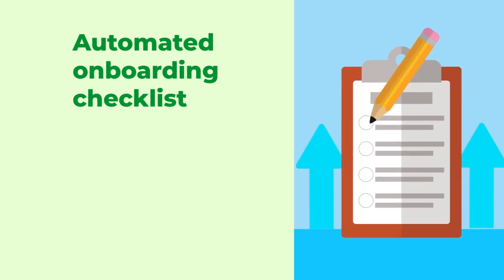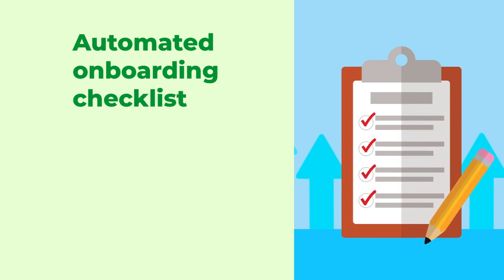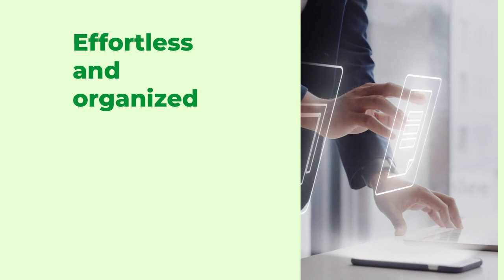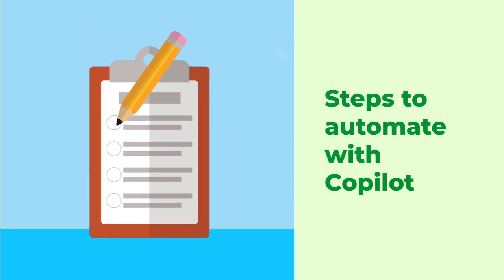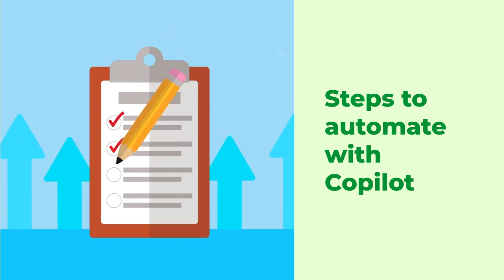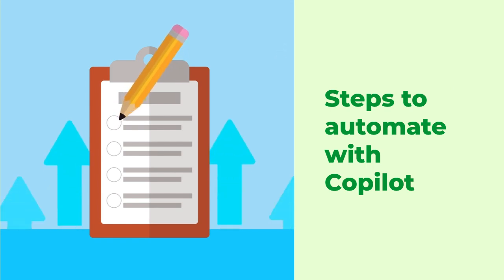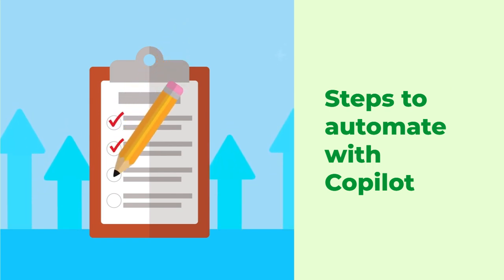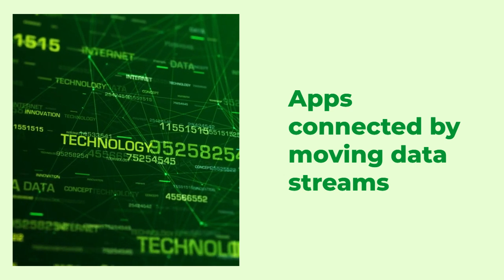Microsoft Copilot Chapter 10 – Workflow Automation | Automate Work with AI (2026)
Learn how to automate your daily tasks using Microsoft Copilot.

This video shows how AI connects your work across apps.

Key Learning:
- Automate repetitive work
- Create reports automatically